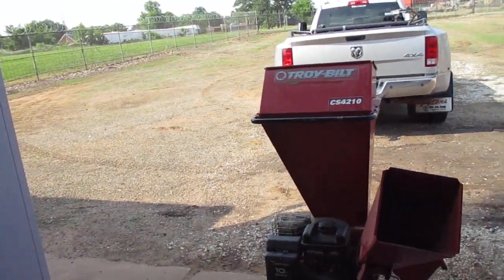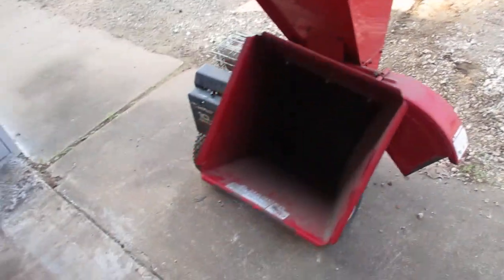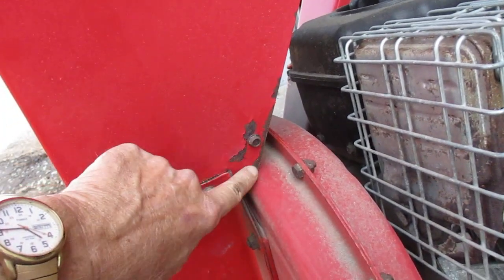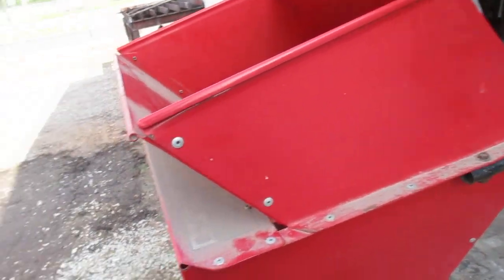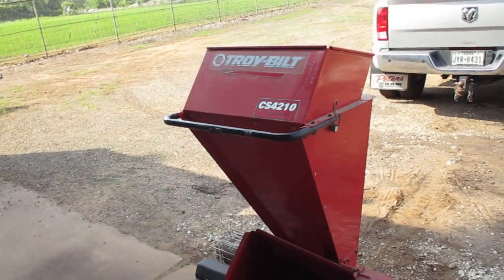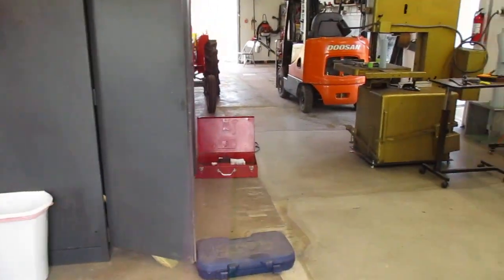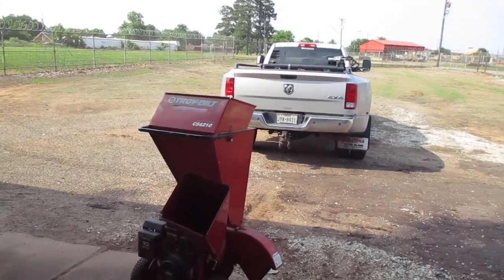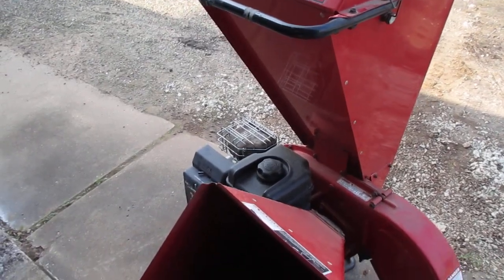26 May more treasure from Craigslist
Troy-Bilt 10 HP chipper/shredder this time. Older barn find. 20ish years old but 1 pull start. 250 dolla. Good deal to me.